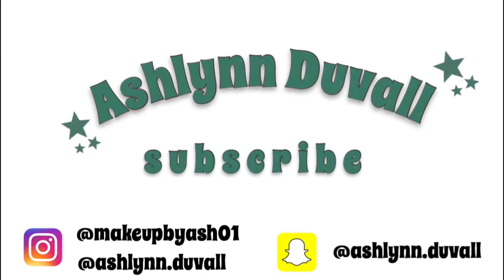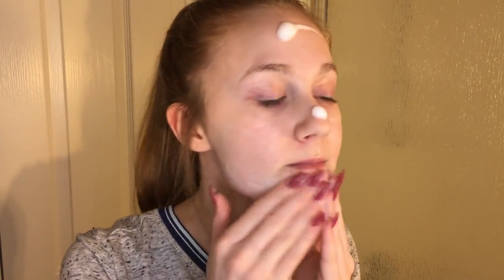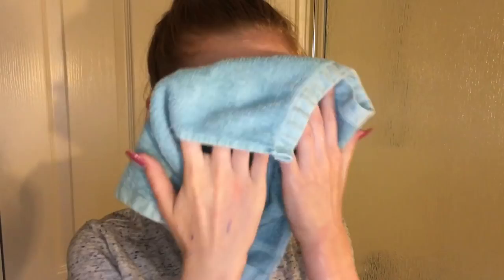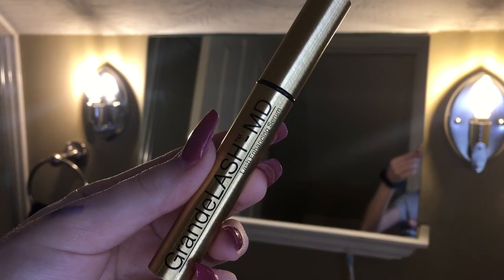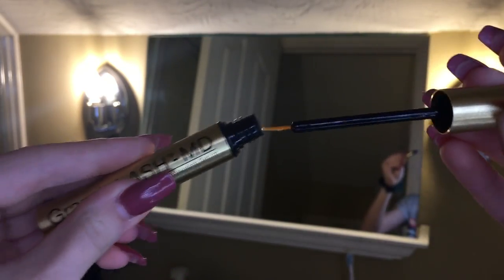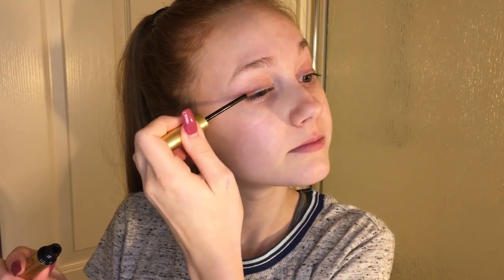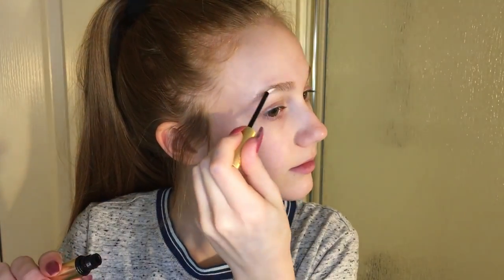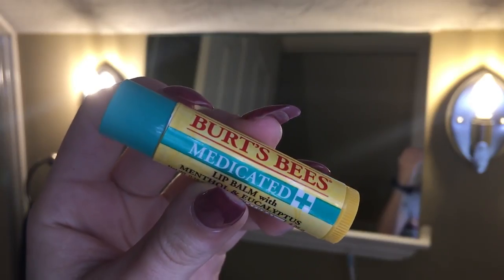HOW I GET CLEAR SKIN | 2018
Hey guys!

In this highly requested video, I showed you my skincare routine. This routine is pretty much morning and night but not including the spot treatment or the grande lash/brow products. Also, my skincare routine usually stays mostly the same since I've found was works for my skin and helps me maintain clear skin. :)

FAQs:
Age: 14
Camera: iPhone 6s (back camera)
Editor: iMovie (on MacBook Pro)